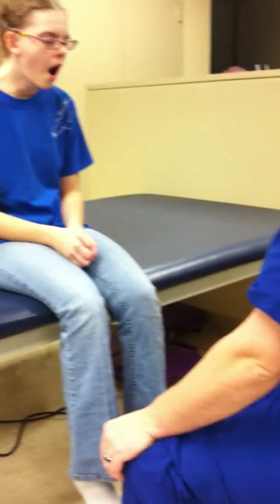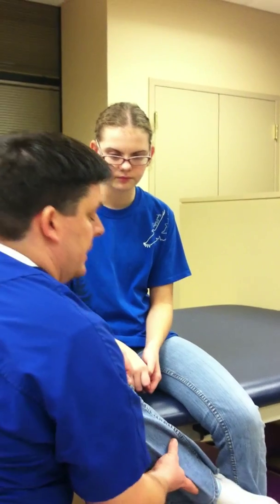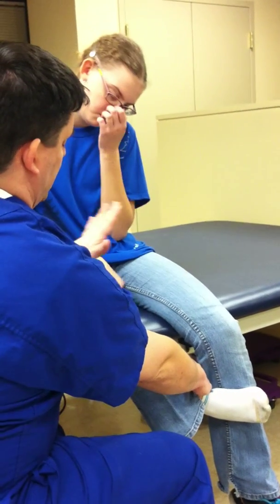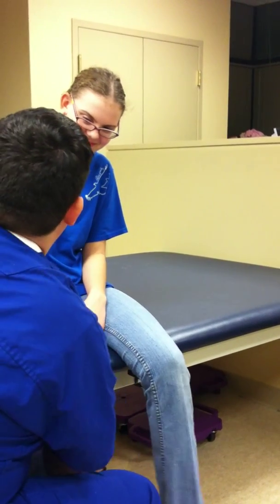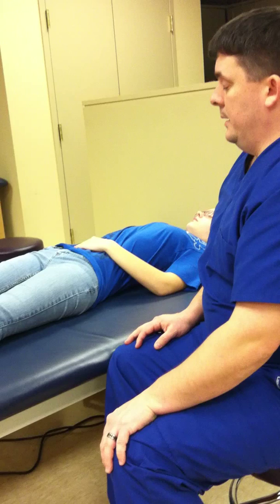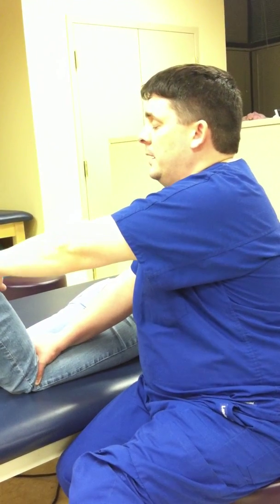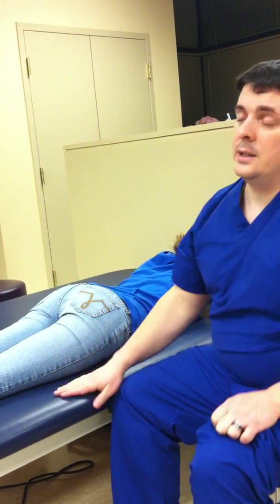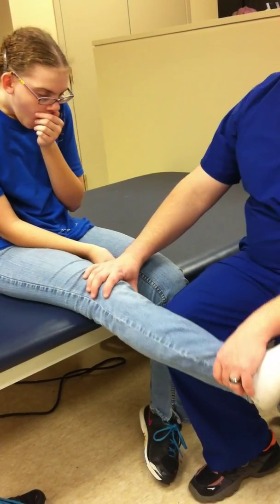LE MMT Continued